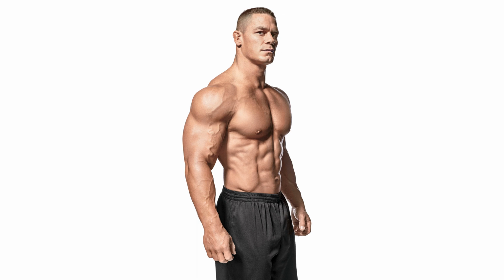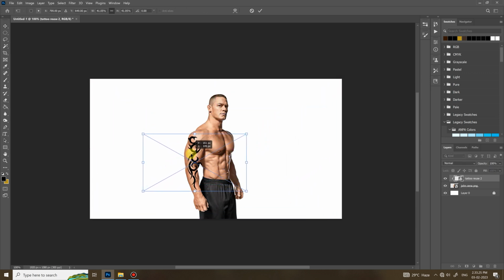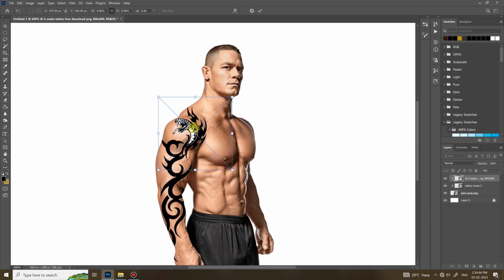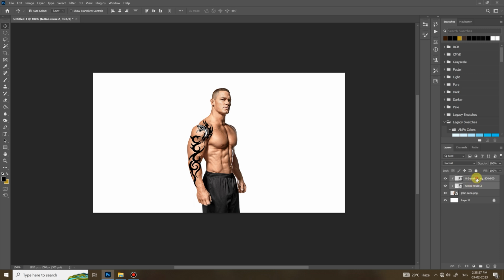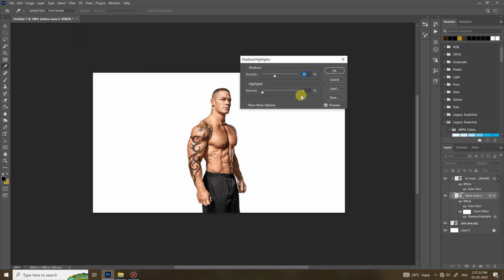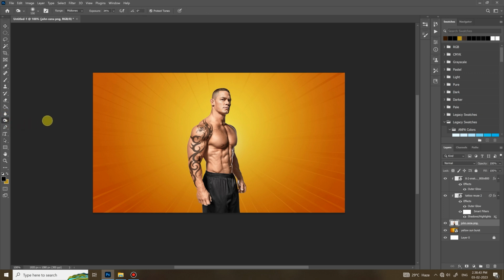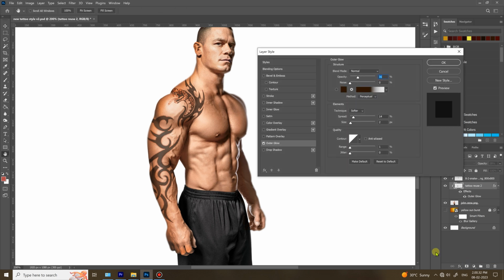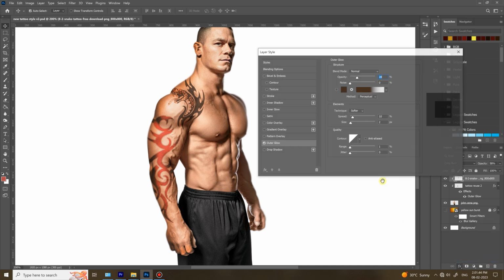Creating Amazing Tattoos in Minutes with Photoshop!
The Channel is about gadget , tips and tutorial